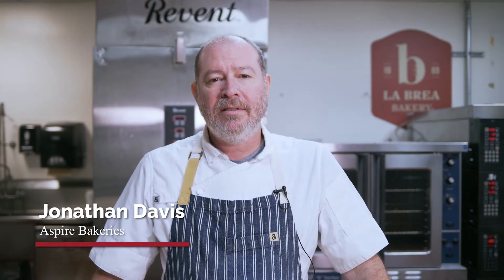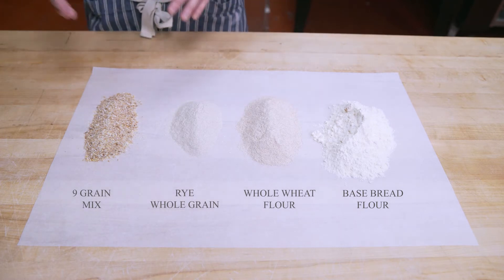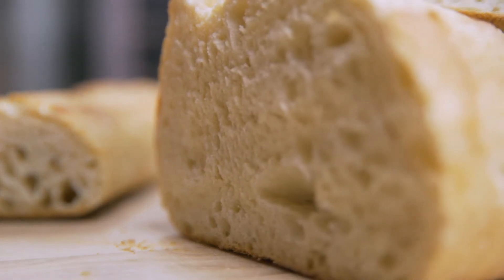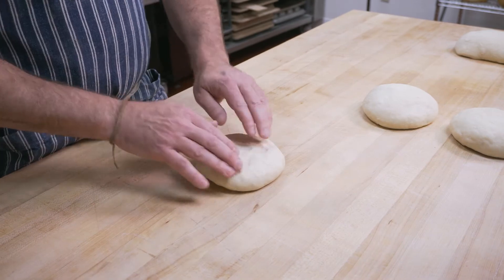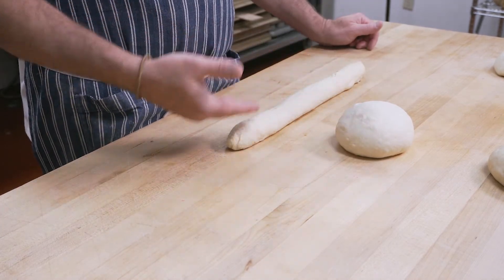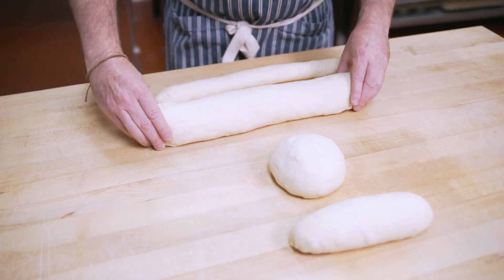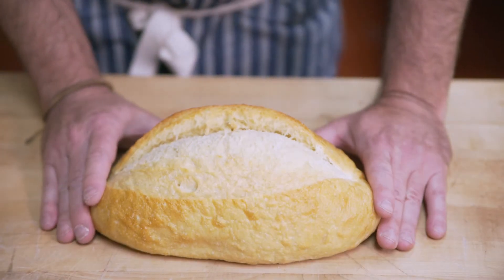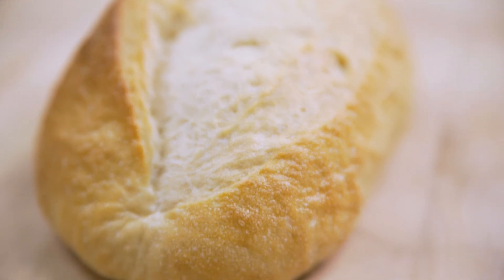La Brea Bakery Artisan Process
Chef Jon giving an overview of the baking process and the effects it has no appearance, taste and texture.